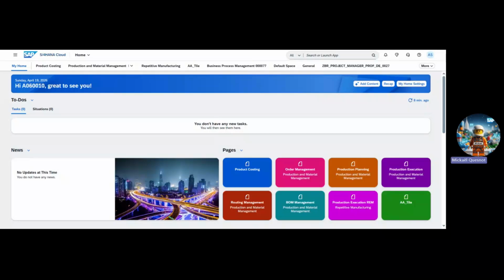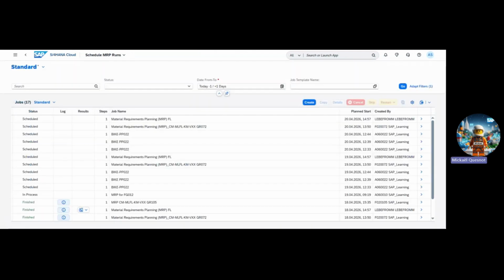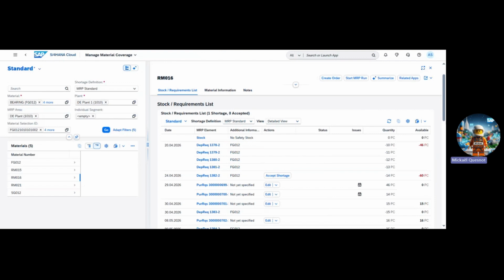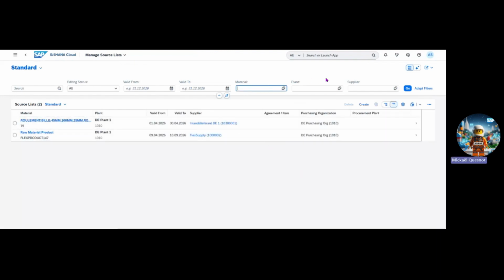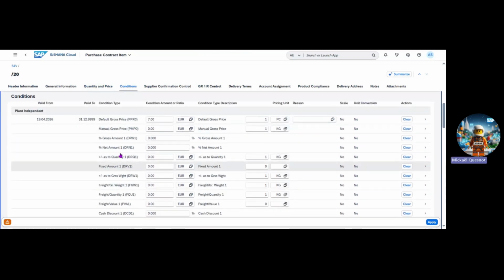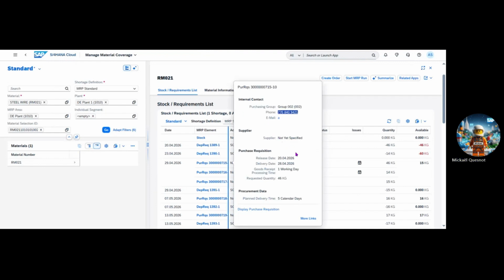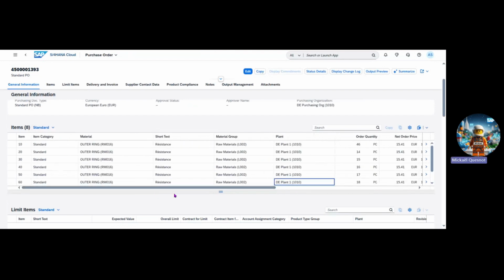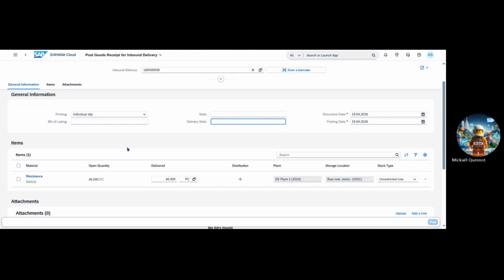Managing production & procurement in SAP is like trying to untangle headphones in the dark ?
Ever feel like managing production and procurement in SAP is like trying to untangle headphones in the dark? 🎧🔦 Let's turn on the lights! 💡

In my latest deep-dive, we tackle the "Produce and Sell Standard Products" process in SAP Public Cloud, turning a complex beast into a seamless, step-by-step workflow.

Here is the end-to-end recipe for supply chain success:
🎯 Demand Management: Setting up Planned Independent Requirements (PIRs) to capture your forecasts.
🧠 The MRP Magic: Running the MRP to explode the BOM—instantly generating Planned Orders for in-house production and Purchase Requisitions for raw materials.
🤝 Procurement Mastery: Missing an approved vendor? We walk through creating Purchasing Info Records, Purchase Contracts, and Source Lists on the fly to seamlessly convert PRs to POs.
📦 Flawless Execution: Navigating Supplier Confirmations, creating Inbound Deliveries, and hitting that deeply satisfying Post Goods Receipt. ✅

🔑 The Ultimate Golden Rule: Master Data is the absolute pillar of your system! Get your BOMs, Routings, and Production Versions right, and the entire execution flows like a breeze. 🌬️

♻️ P.S.: Repost this guide to help your SAP teams adopt the Cloud more easily! Knowledge grows when shared. 🌱
Join me and let's grow together. — MICKAEL QUESNOT